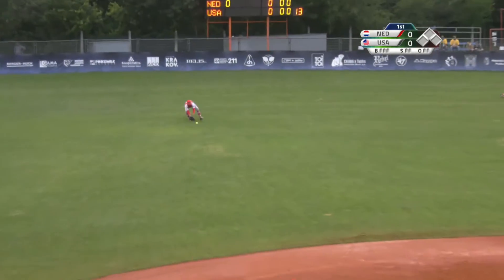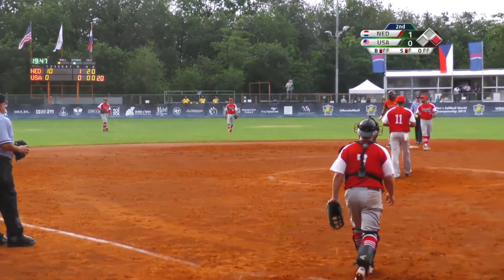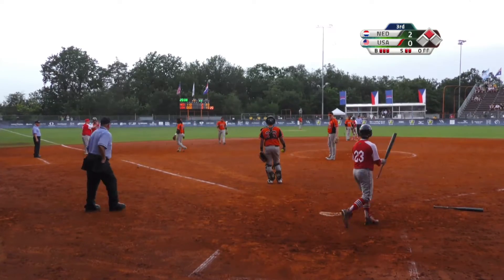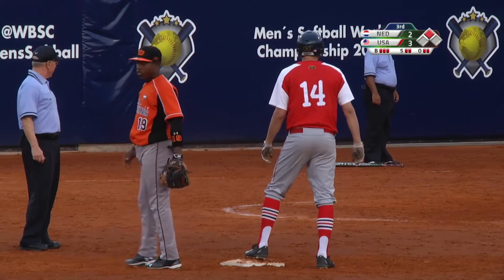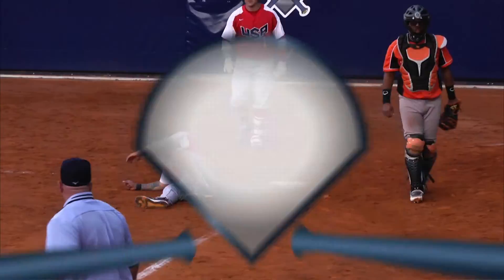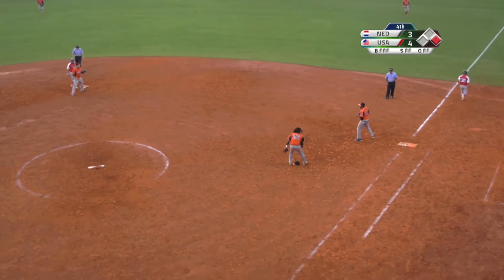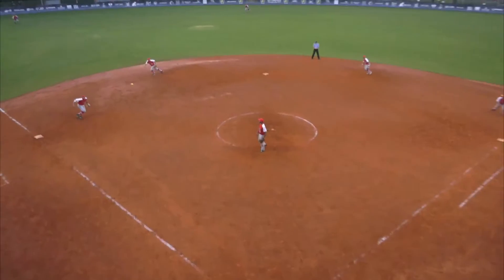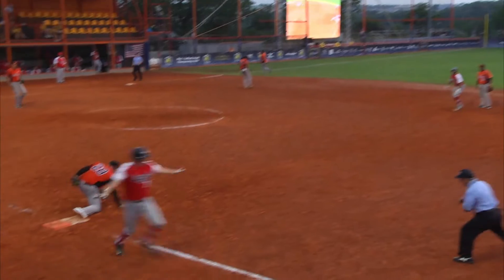WBSC Softball Highlights: Men's Softball World Championship: The Netherlands v USA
The Netherlands came into this tournament swinging. On the first pitch of the first game they played, Jefferson Delfina singled to left and, two plays later he crossed the plate, driven in by a triple off Gabriel Dijkhoff's bat, for the the first run of the game. At the top of the 2nd the Dutch played small ball to help their lead-off man, who reached after being hit, complete the lap. Their final run came in the 4th after the lead off man reached on the only error in the game.

America's bench took a round of at bats to warm up but, once they got going they decided to capitalize on their time on offense. They nearly hitting around while 4 of their own crossed the plate to go from 3 behind to 1 ahead before they left their half of the 3rd. The USA would never again be behind and added one more for insurance during their final at bat of the game.

In the circle for the Americans Antonio Mancha went the distance giving up 2 earned runs off 6 hits over 7.0 innings. Though he did have a HBP, over 109 pitches Mancha struck out 13 and walked no one. The Netherlands pen shared the same 109 pitch count giving up 5 runs of 6 hits, allowing 4 free passes and striking out just 2 between starter Jeroen Mulder and closer Jeffry Visser.

USA Roster:                                           Netherlands Roster:
P   Mancha, Antonio (11)                    Mulder, Jereon (46)
C   Mullins, Nicholas (7)                      Javier, Enrique (28)
1B Ochoa, Erick (8)                              Beaumont, Anthony (36)
2B Dudley, Tyler (3)                              Polonius, Glennsig (19)
3B Nowaczyk, Jeffrey (1)                   Lourens, Emeron (16)
SS Schiller, Cameron (20)                   Dijkhoff, Eldrick (50)
LF Lynch, Jonathan (23)                     Raap, Idelgardo (8)
CF Saenz, Gilbert (30)                         Rombley, Danny (27)
RF Davis Jr, Yusef (28)                        Delfina, Jefferson (9)

Line Score                   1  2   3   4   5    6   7   R    H   E
The Netherlands        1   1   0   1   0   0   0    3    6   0
United States              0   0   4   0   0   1   X   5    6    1

Thumbnail Photo Credit: WBSC

Broadcasters: Play-by-play: Steve Sabourin, Color: Jason Gerbes

Full Game Footage Provided By: Playo.tv

Highlight Footage Owned By: European Baseball & Softball Magazine